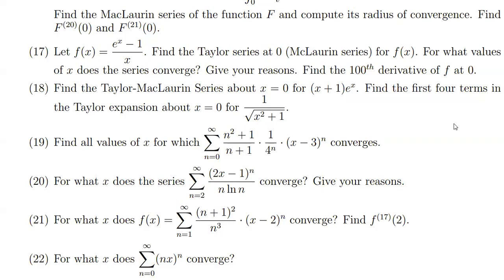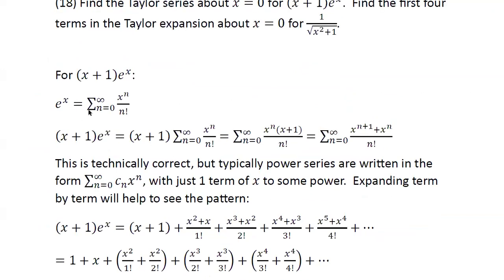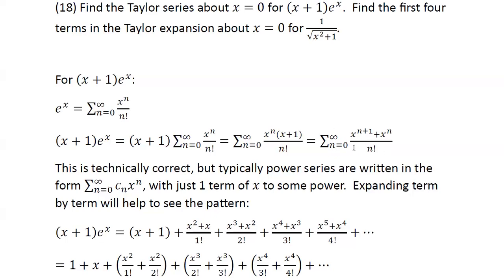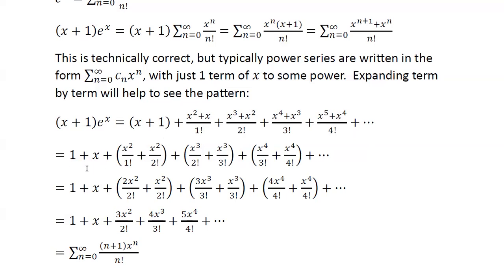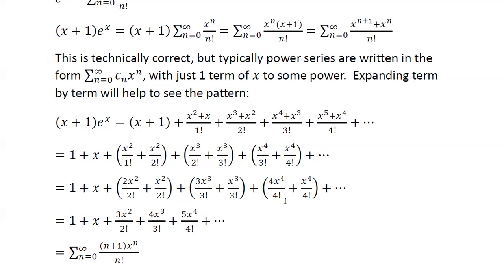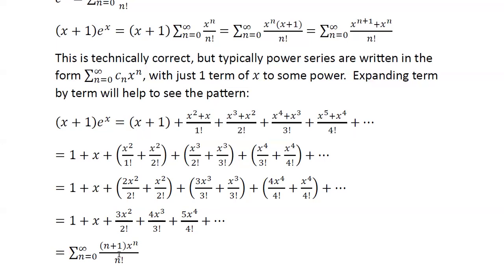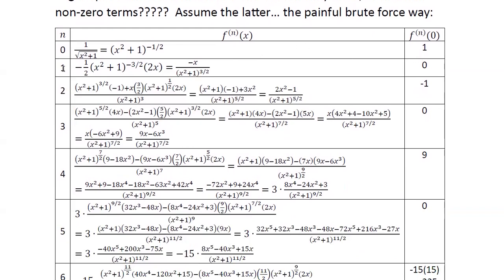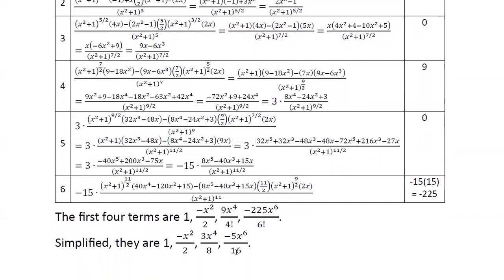Princeton Power Series #18 - Taylor series of (x+1)e^x